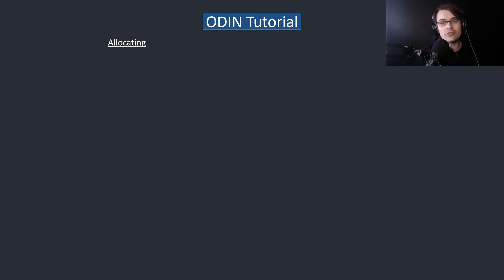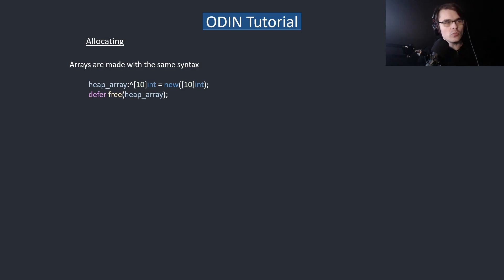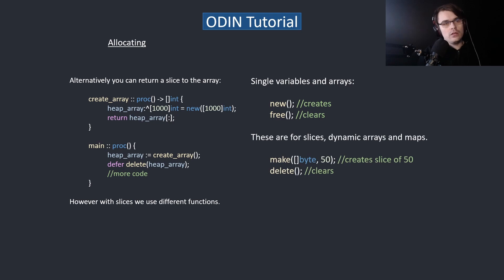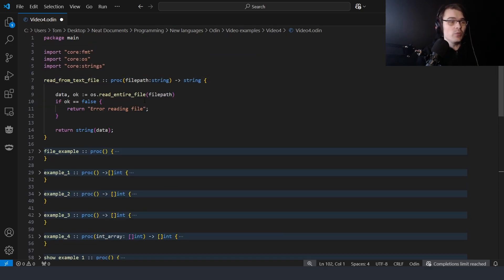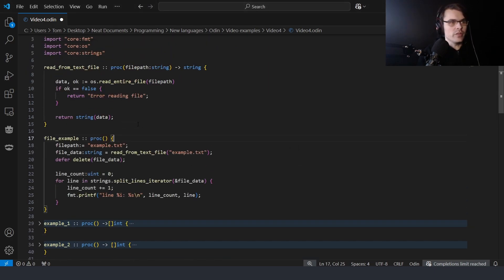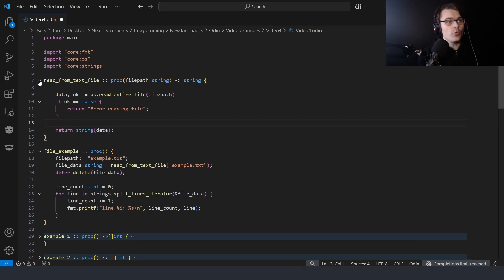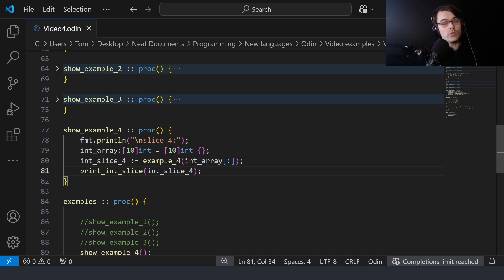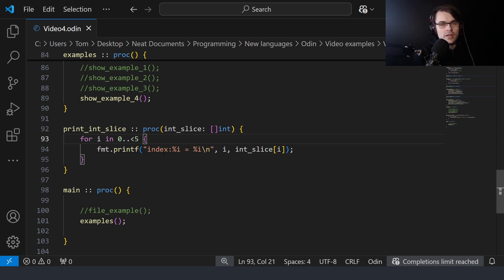Odin Language Guide - Part 4: Pointers and Memory allocation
Timestamps:
0:00 Pointers, stack and heap variables
2:40 Defer and potential memory problems
5:46 Reading from a text file
8:21 Example 1 of potential problems
10:24 Example 2
12:27 Example 3
13:25 Example 4

Try out my game Chess Tools here, for anyone wanting to learn chess: